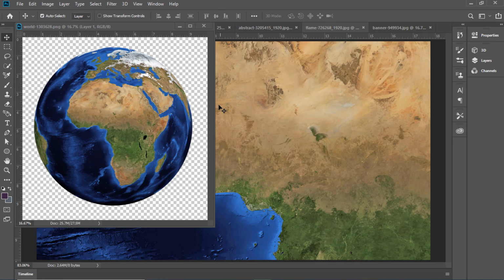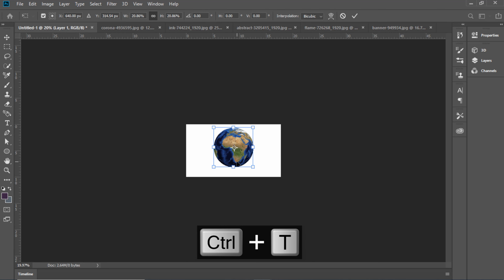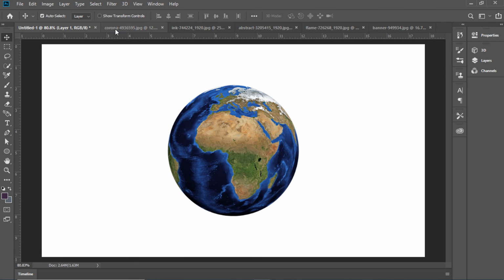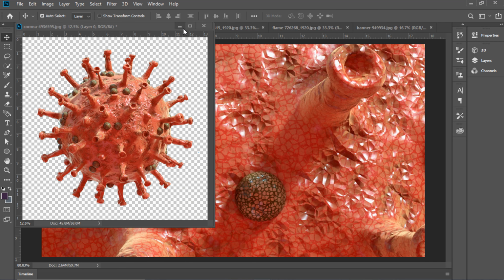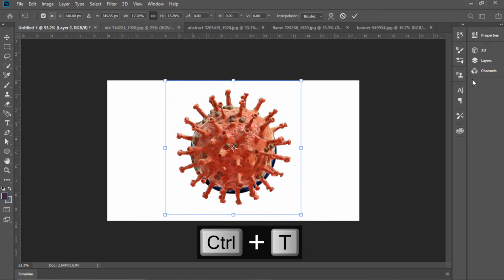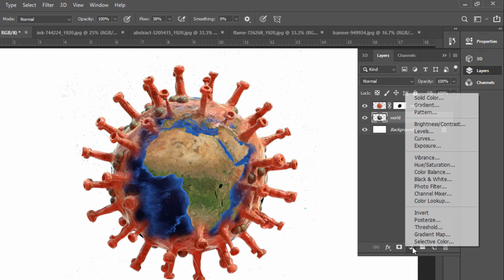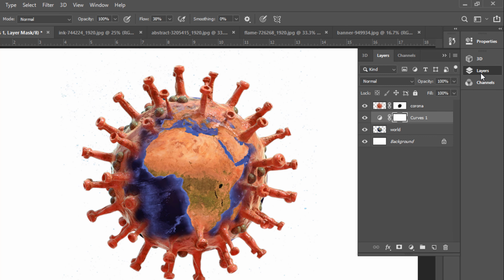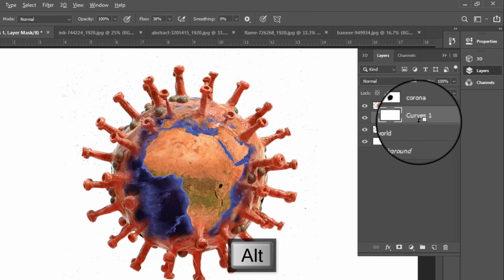EP: 02 Covid19 Photo Manipulation Tutorial | Photoshop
Hello everyone,
In this video tutorial, I will show you how to  Manipulate picture (Covid19 ) by Photoshop.
I'll show you how to Edit Photo Like Professional or Famous Photographer using Photoshop CC.